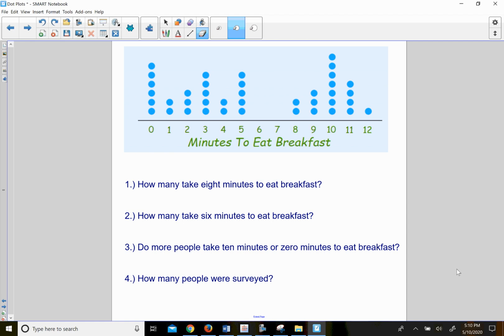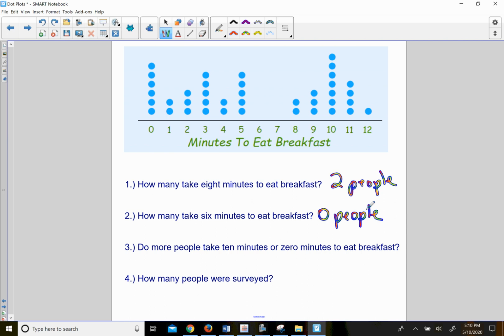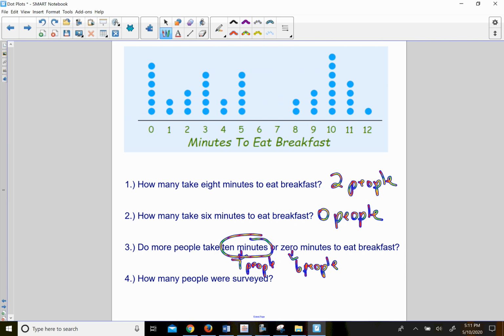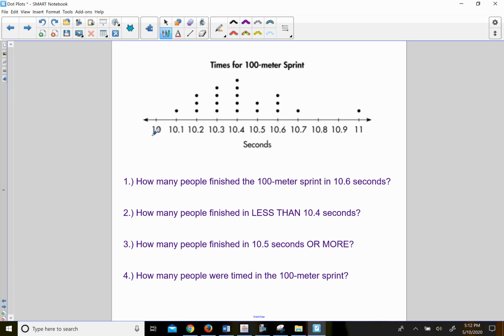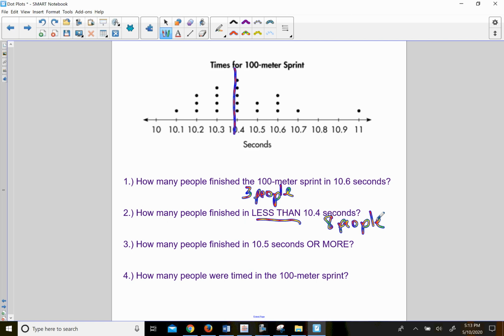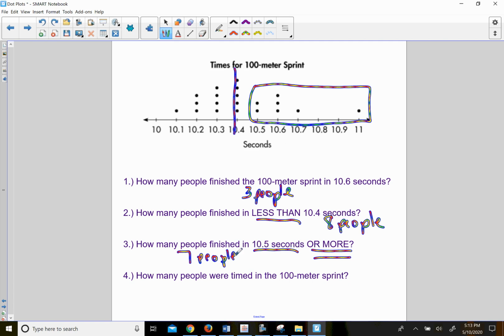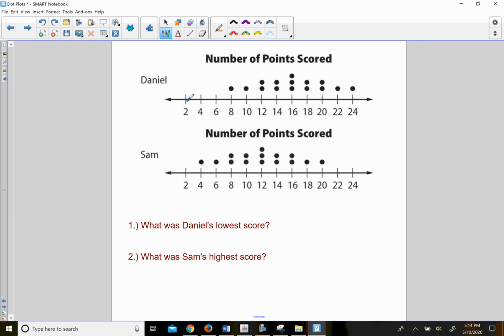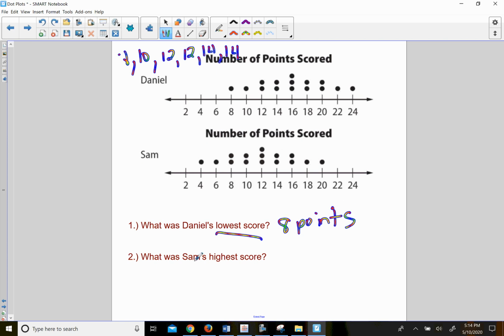Interpreting Dot Plots